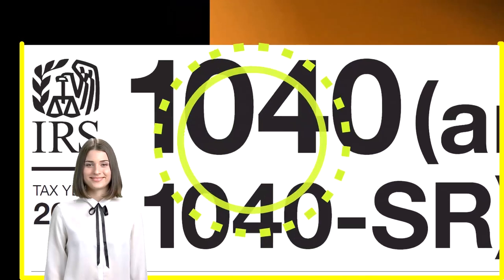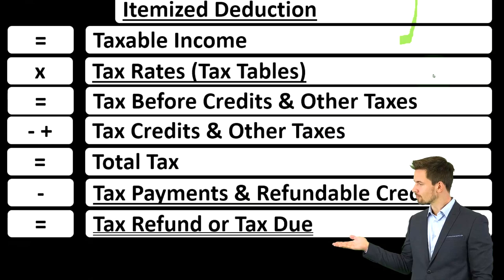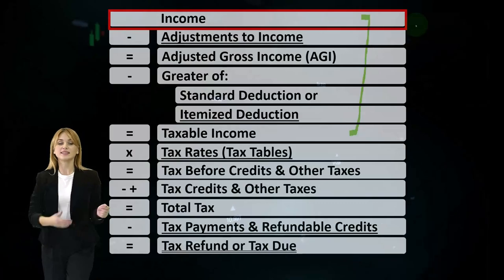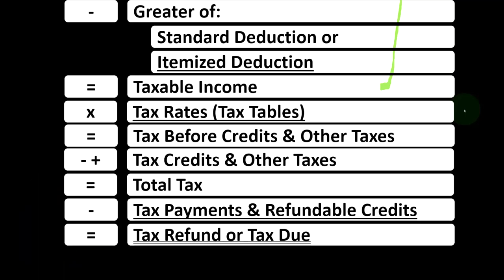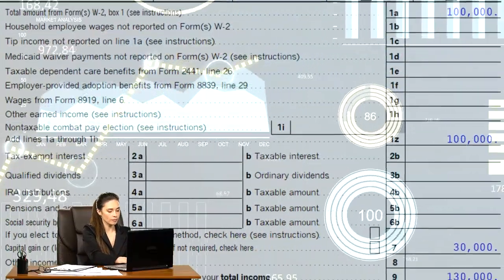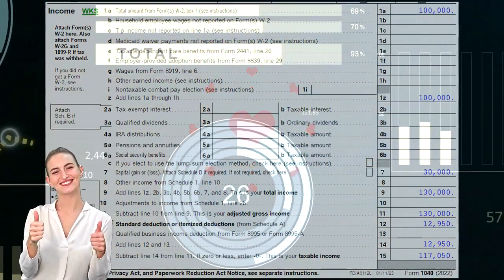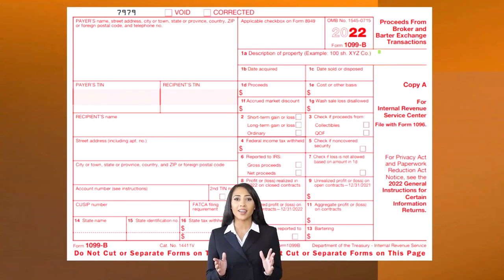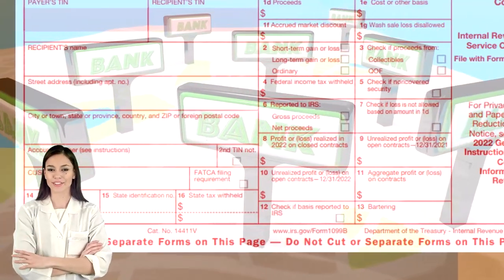Discussing Capital Gain or Loss Part 1 - Income Tax 2023